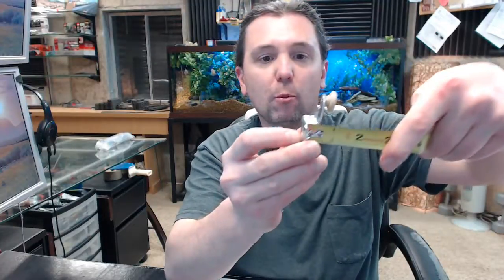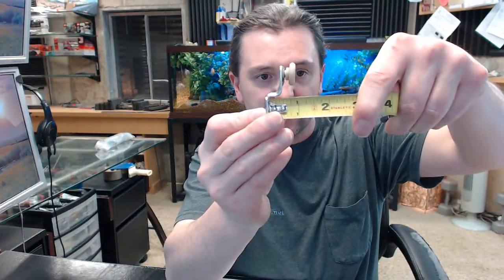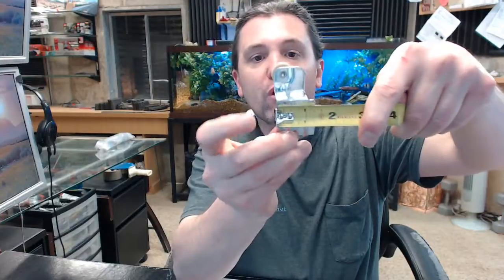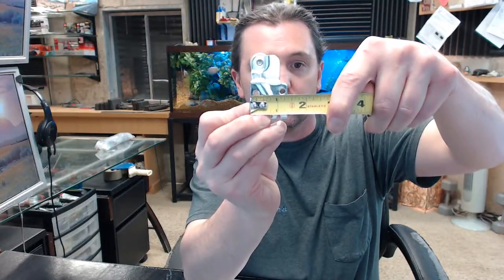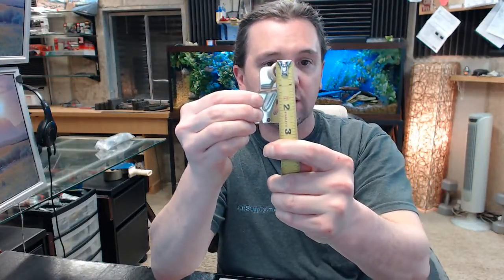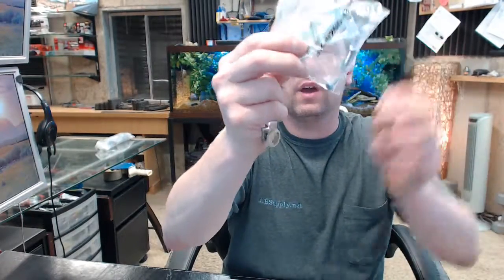Knape & Vogt BK 0200 B